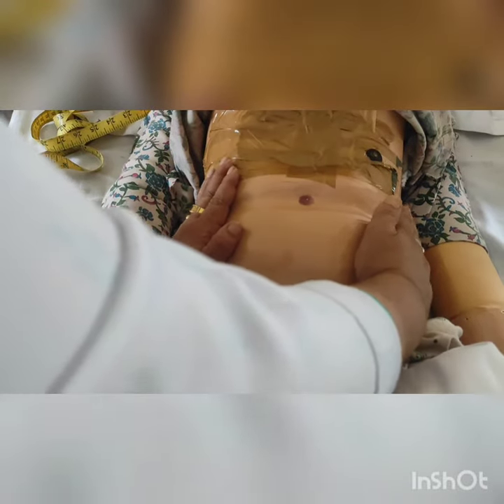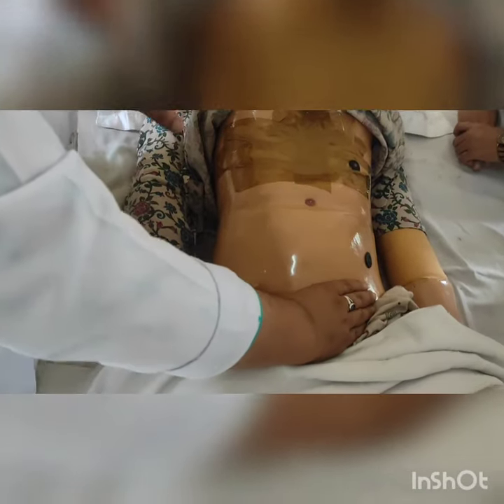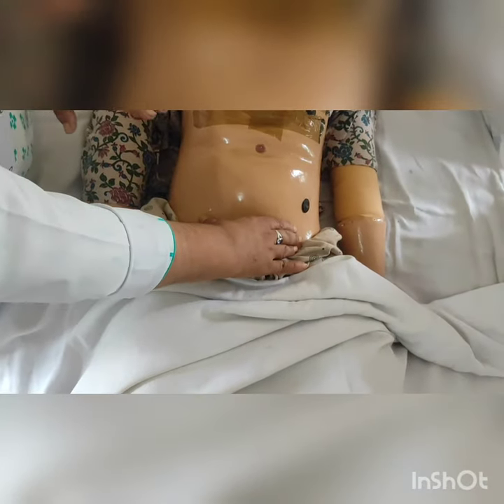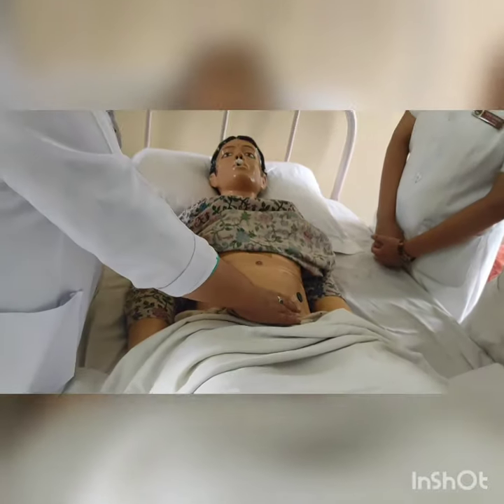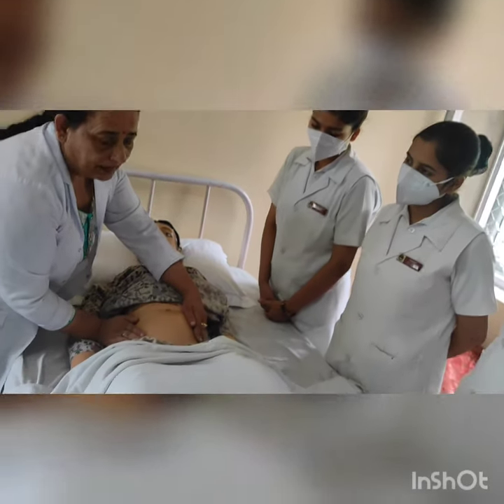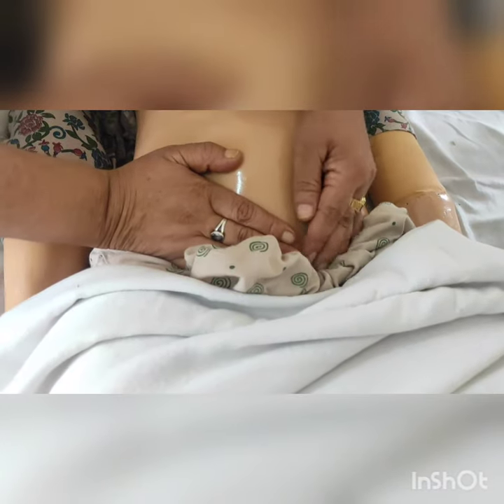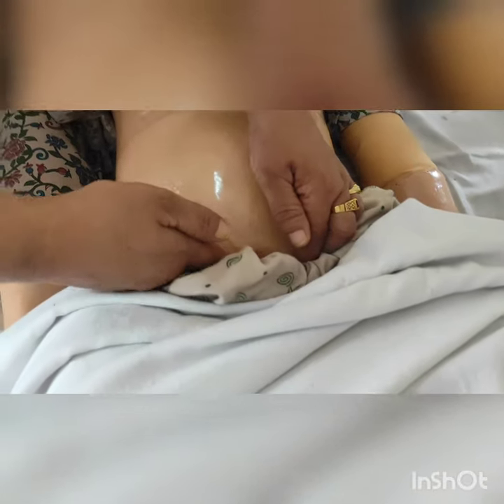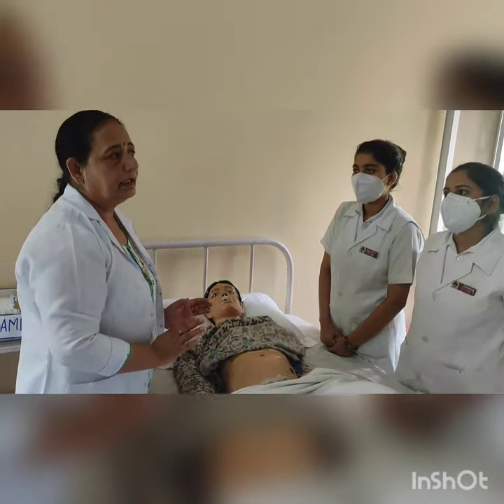Abdominal Examination of Antenatal Mother👩‍⚕🩺